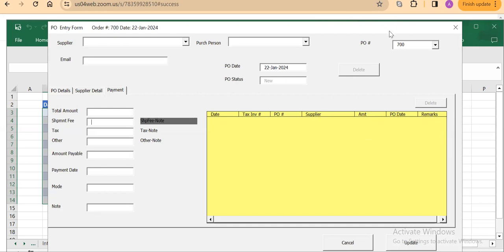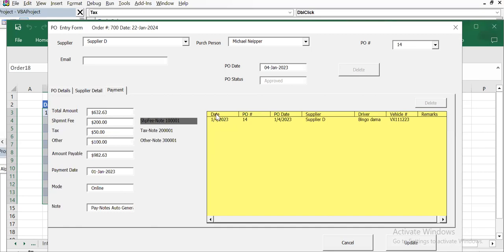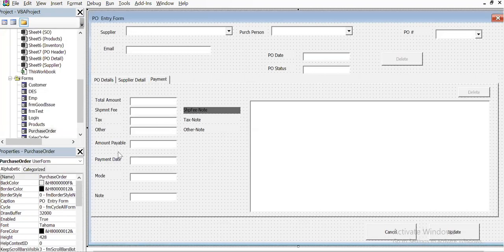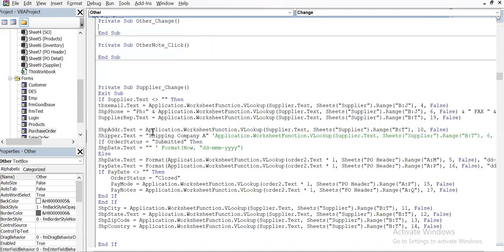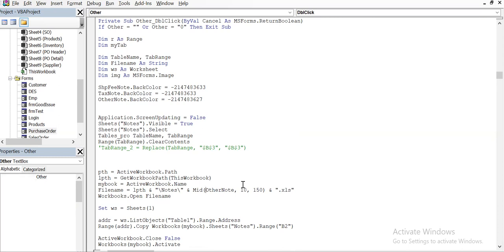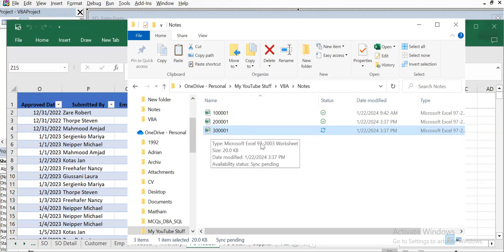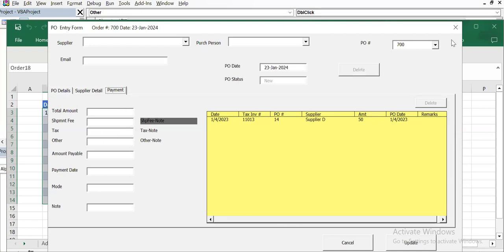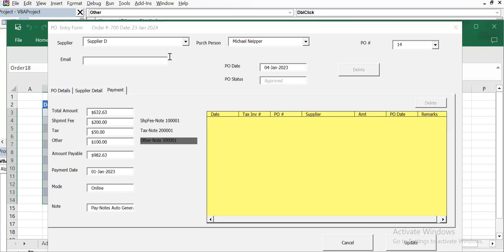Getting Started with Purchase Orders -- Part14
Topics

validation  of Changes in the structural design